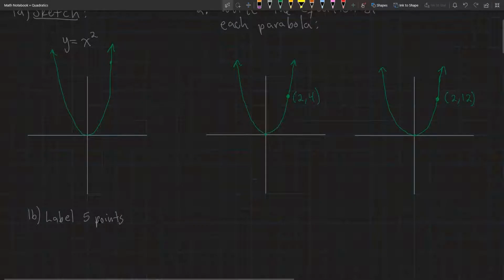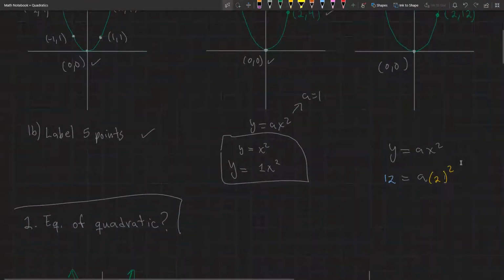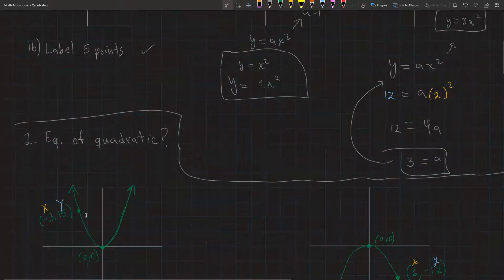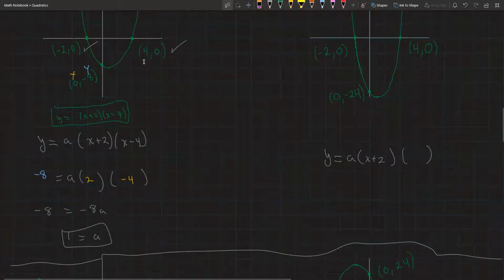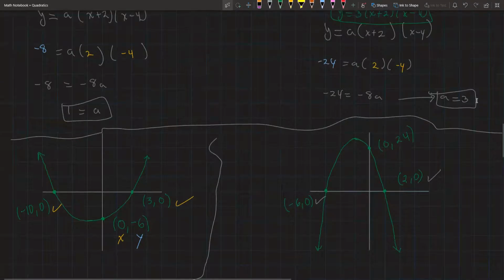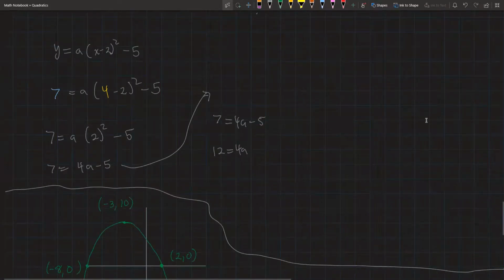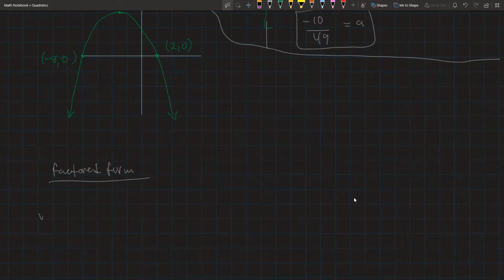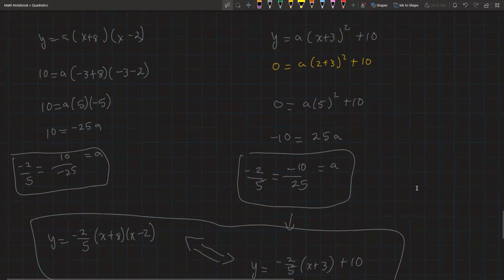E19 Vertical stretch and compression 2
Solving for the "a" term of a given parabola with either two or three points given. The equation of the parabola can either be in vertex form, x-intercept form, or y-intercept form.